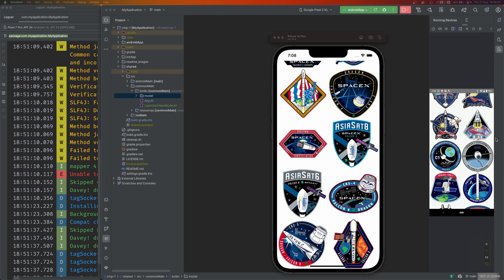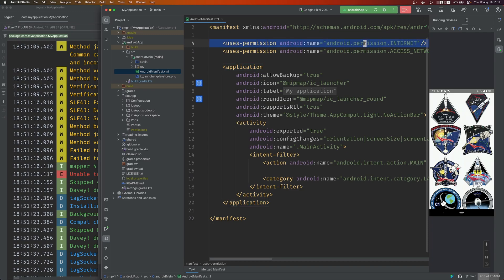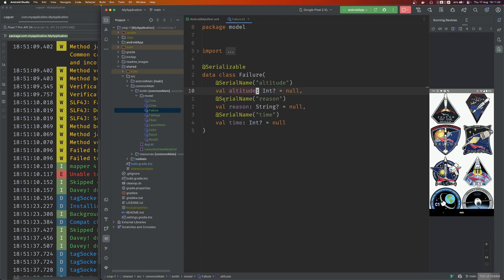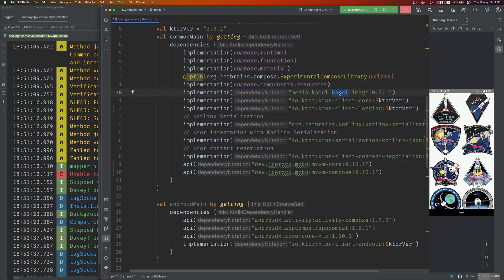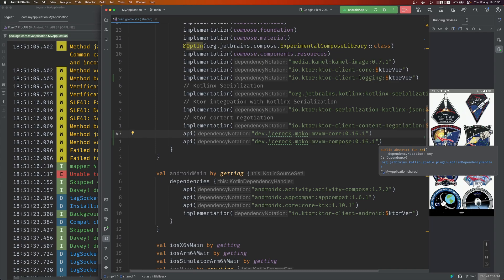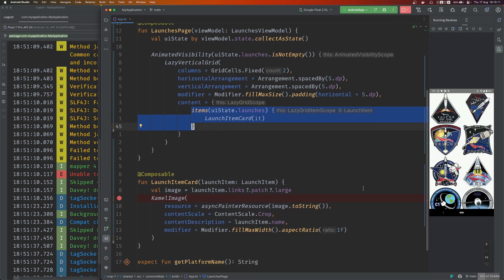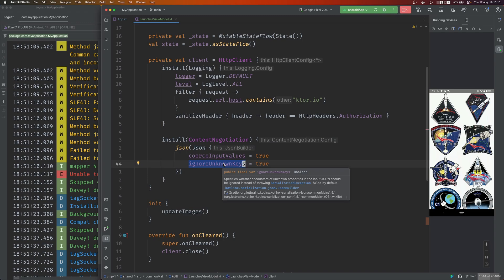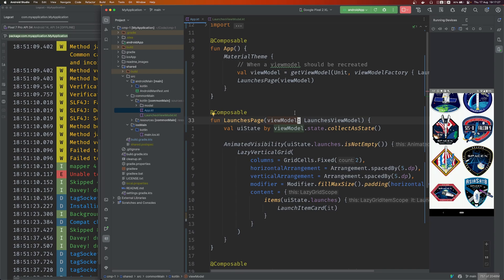Compose Multiplatform iOS @android Android - Fetch Image Results with ViewModel